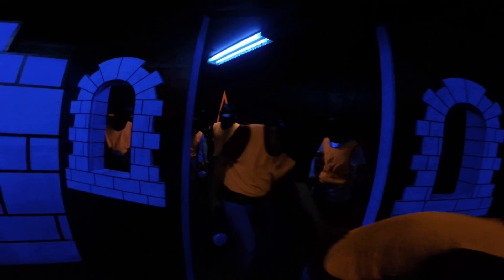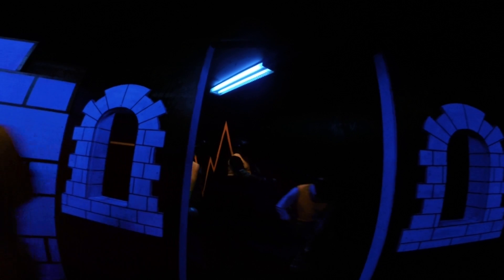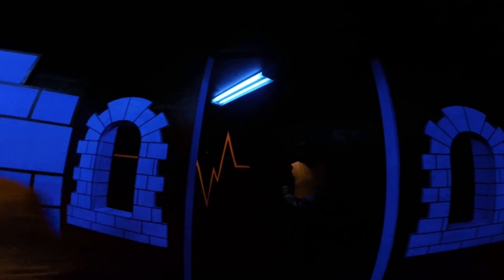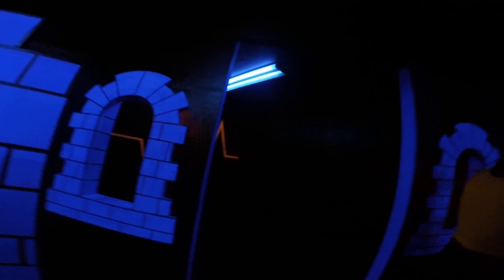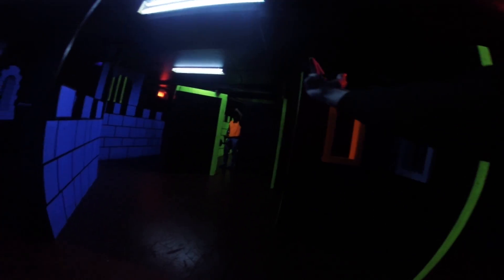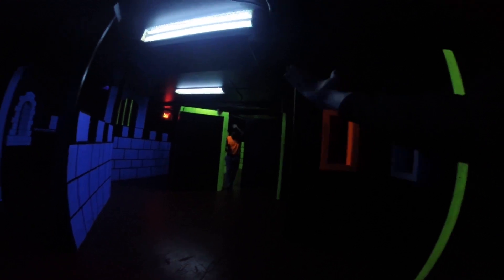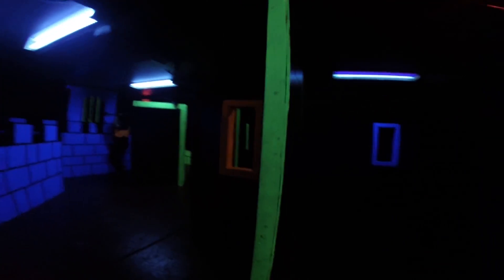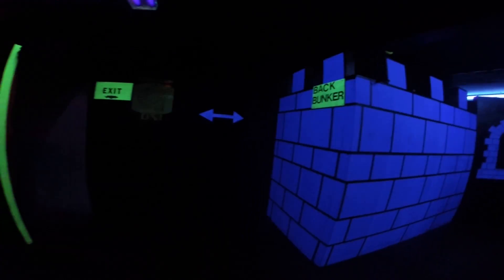Tagzone(Video#1) December 21 Thanks David, Shawn and Alex :D